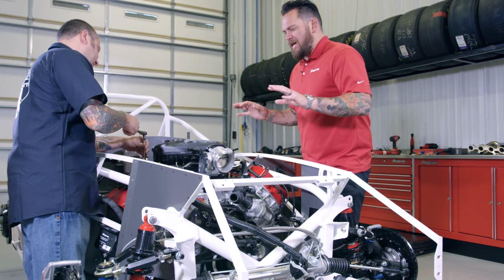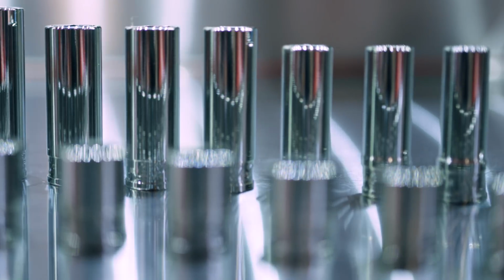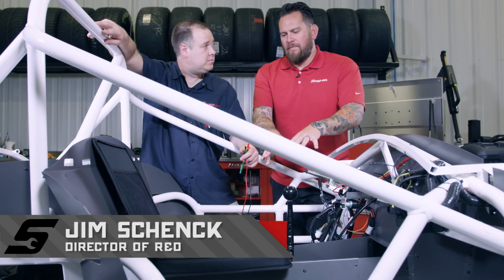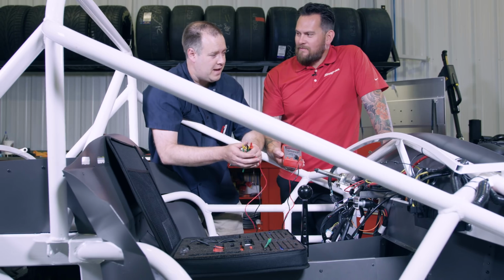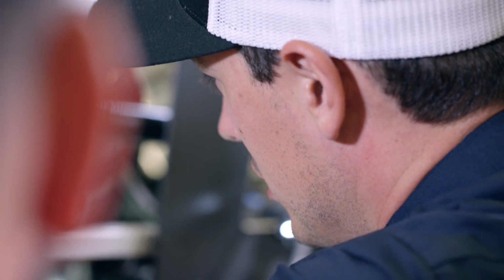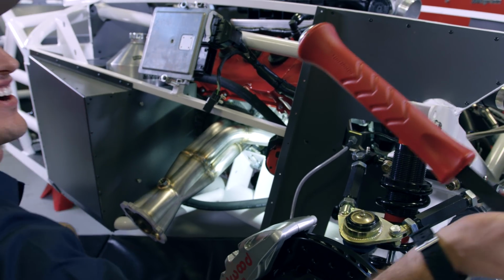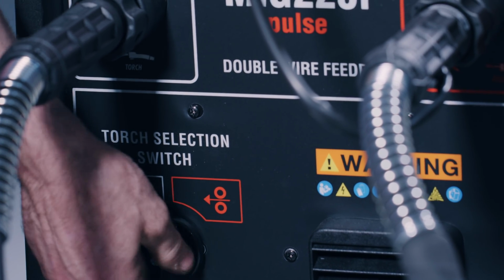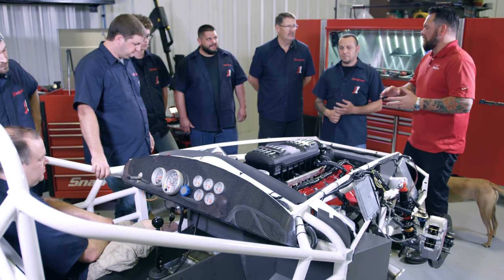Firing Up The Snap-on Factory Five Mk4 Challenge Car | Snap-on Tools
In this episode of From the Ground Up we tackle the task of firing up the Factory Five Mk4 Challenge Car.